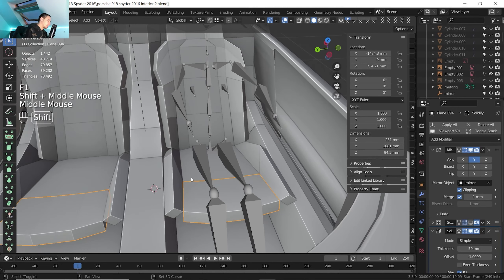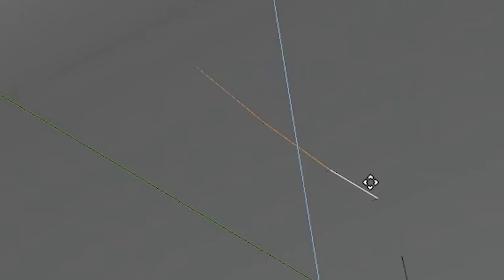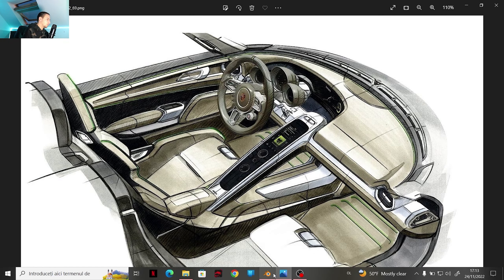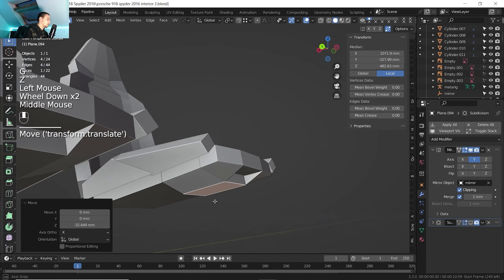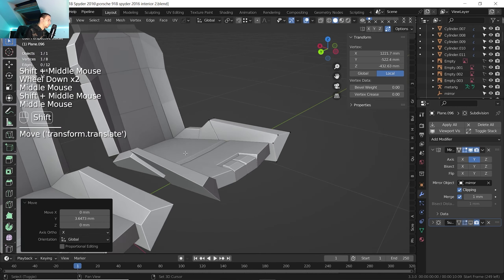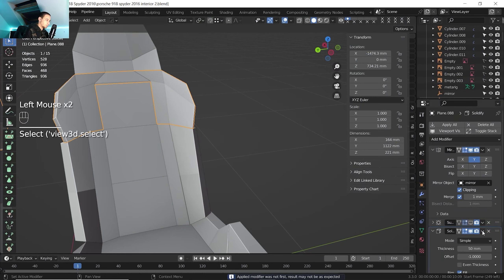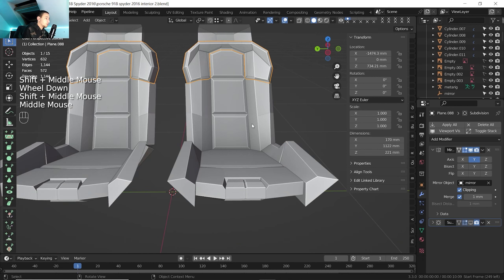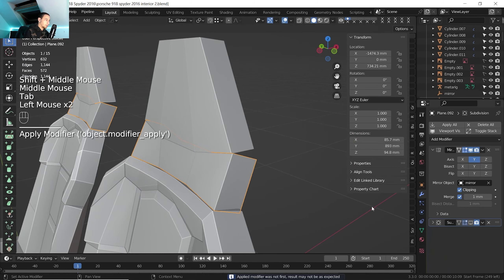Blender 3.3 Car Seat Modeling Tutorial Part 2: How to Create Realistic Models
Blender 3.3 Car Seat Modeling Tutorial Part 2: How to Create Realistic Models, in this tutorial, we will be using Blender 3.3 to model a Porsche 918 Spyder seat. The tutorial is divided into two parts, with this being the second part. In this part, we will be adding details to the seat to make it more realistic. We will be using a variety of tools and techniques in Blender to create the desired result.

Before starting this tutorial, it is recommended that you have a basic understanding of Blender and its interface. It is also recommended that you have completed the first part of this tutorial, which covers the basic modeling of the seat.

In this tutorial, we will be using a variety of tools and techniques in Blender to add details to the seat. This may include using the extrude tool to add shape and depth to the seat, using the loop cut tool to add additional edges, and using the bevel tool to round off sharp edges.

Overall, this tutorial is a great resource for those who are interested in learning how to model a Porsche 918 Spyder seat in Blender. It provides step-by-step instructions and examples that can help you get started and create your own car seat models.

If you want to learn more, make sure to watch the entire tutorial and practice the techniques demonstrated in it. With enough practice, you will be able to create your own impressive car seat models using Blender. Happy modeling!

• blender
• car seat modeling
• blender car interior